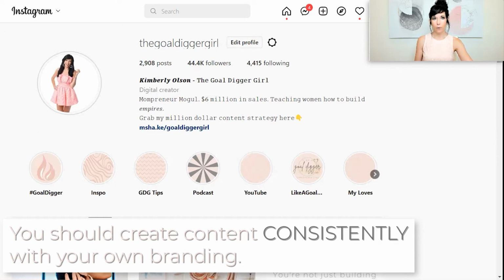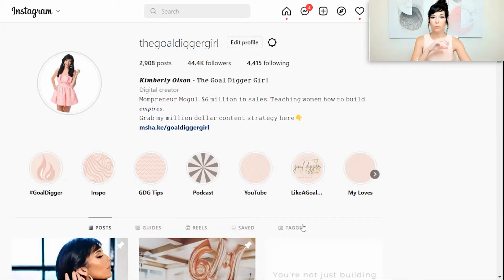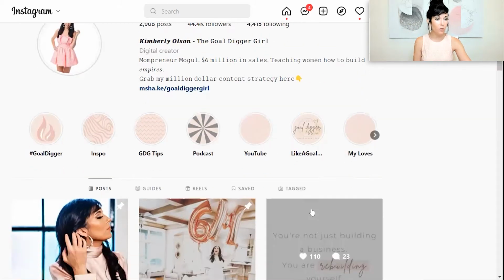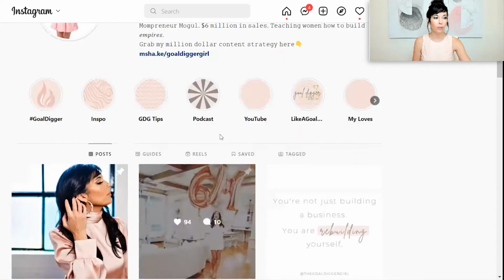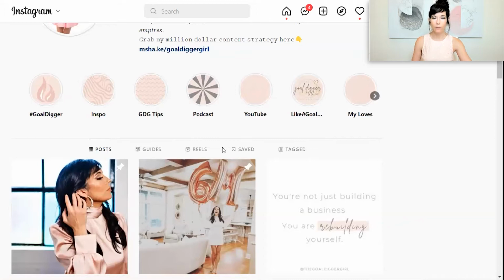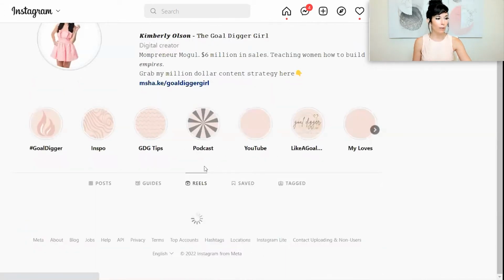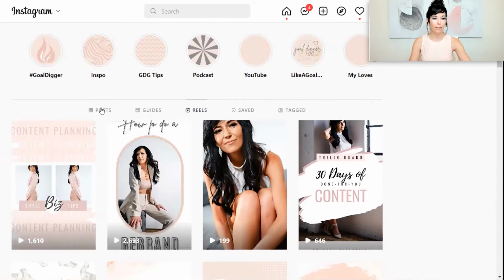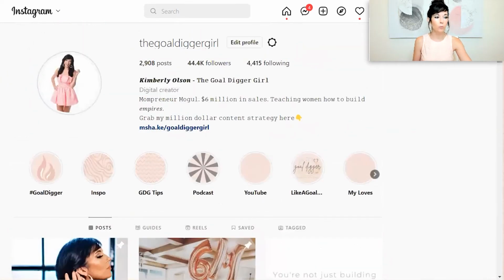Make Your Stories SIZZLE with These 5 Power Moves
Reels, Stories, Posts, OH MY!

As we all know, Instagram has many trends popping up very often. I get that sometimes it may be hard to keep up with it, but that's what I'm here to teach you!

In today's episode, I'm going to share with you 5 amazing tips to help make your stories POP, keep you at the top of the newsfeed, and invoke engagement with your content.

👉🔥Here's where all my current links live- masterclasses, courses, etc. searchable content-updated regularly- check it out

Kimberly Olson is an internationally renowned social media expert and CEO of the multi-million dollar coaching business, The Goal Digger Girl. Not to mention, she has also been named the #2 recruiter globally in her network marketing company. She is the author of three Amazon best-sellers and recently was listed as a top 25 podcast host in the marketing category with her podcast, The Goal Digger Girl Podcast. At her most recent speaking events, she was honored to share the stage with names like Rachel Hollis, Chalene Johnson, Marina Simone, and Tanya Aliza. Kimberly’s mission at The Goal Digger Girl is to serve other female entrepreneurs by teaching them simple online strategies and systems in sales and marketing to equip them for success with their brand and get real results in their business genuinely and authentically.